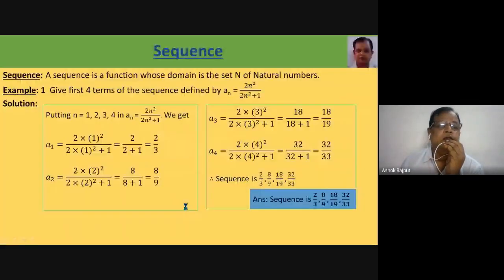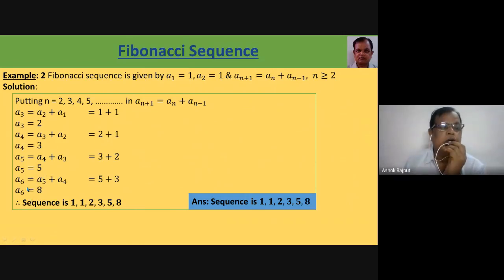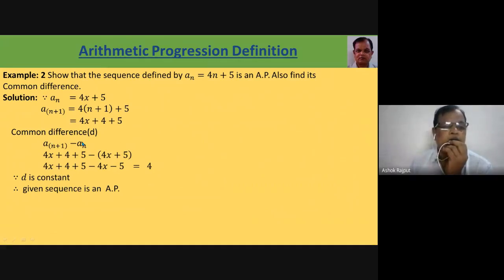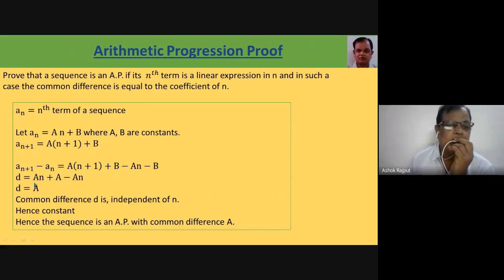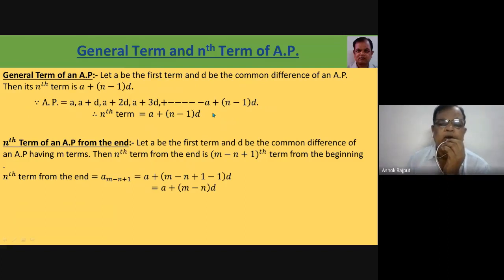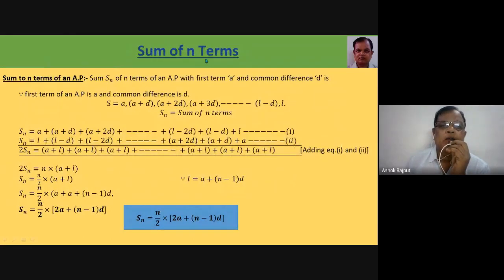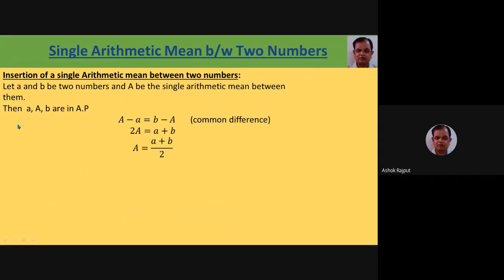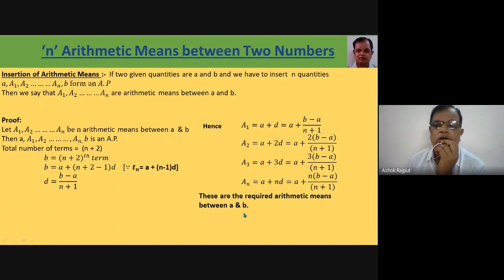Class 11 Maths Arithmetic Progressions (Theory)